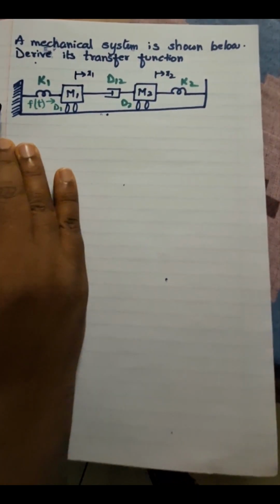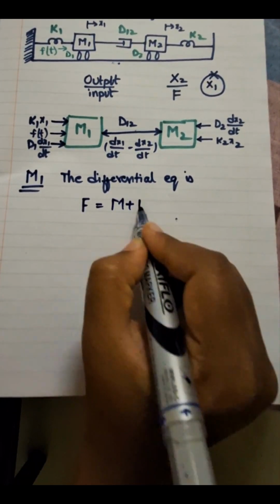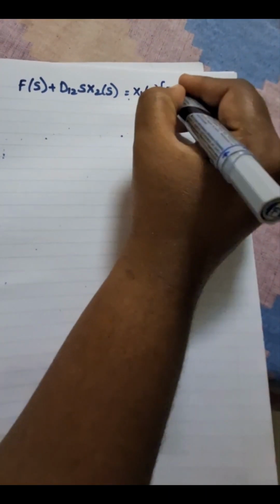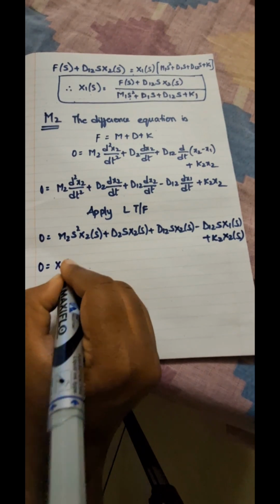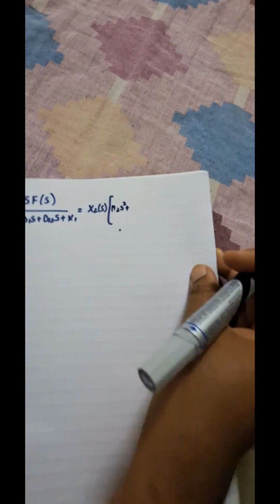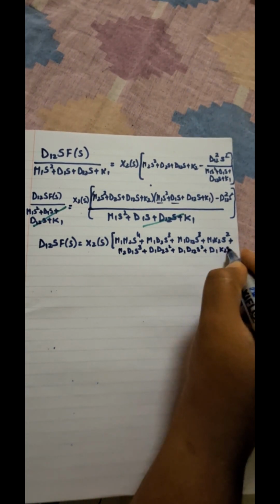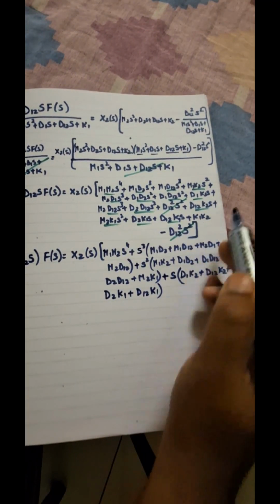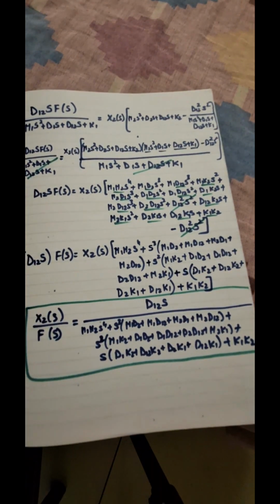Transfer Function 3 Translational systems